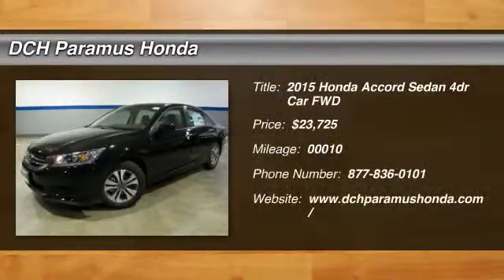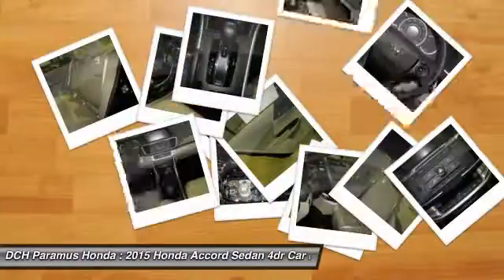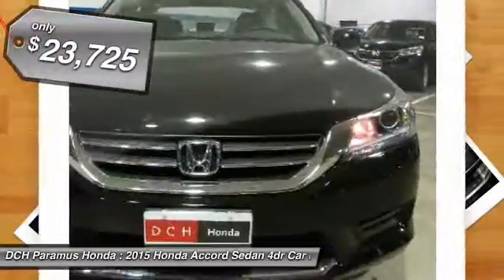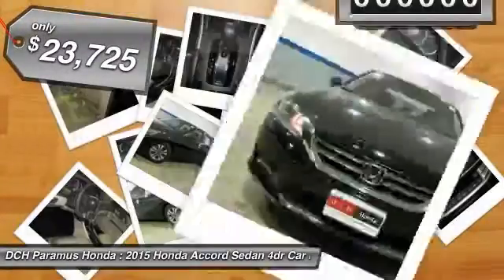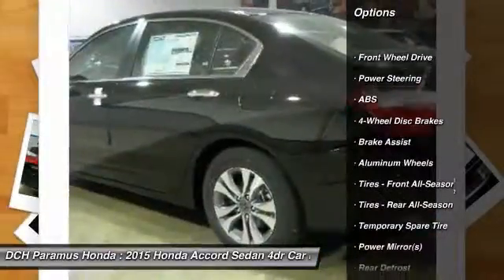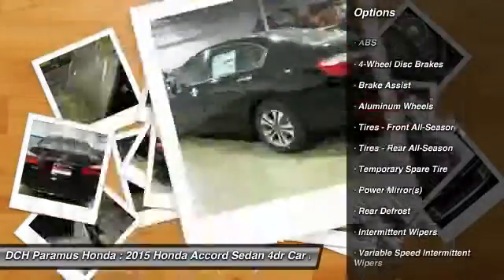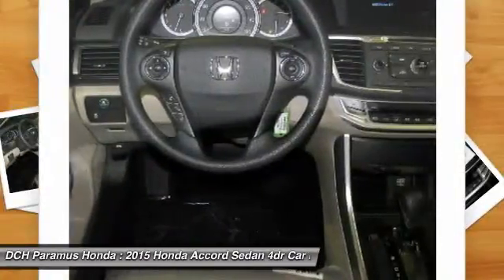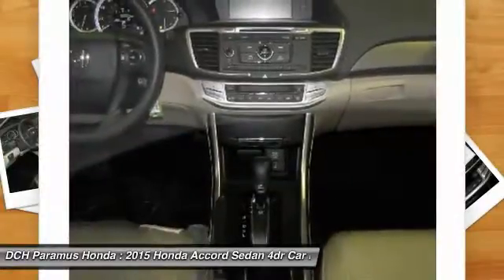2015 HONDA ACCORD SEDAN Paramus, NJ PH52106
2015 HONDA ACCORD SEDAN Paramus, NJ
Stock# PH52106

BACK-UP CAMERA, BLUETOOTH, MP3 Player, KEYLESS ENTRY, 36 MPG Highway, ALLOY WHEELS! What began as a 2-door hatchback in 1976 has grown into today's full-size sedan. Like the rest of the car, the Accord's 5-passenger interior is a pleasing step forward. The cabin boasts soft-touch materials for a quality feel. The front seats are comfortable, and the driver's seat actually toned down the lumbar support. The rear seats have even more room, as does the trunk. Sleek, rippled sheet metal defines a more streamlined exterior that has shrunk around an interior that feels roomier than previous generations. The most surprising thing about the Accord is its refined continuously variable transmission (CVT). Mated to the 4-cylinder, this CVT feels much like a normal automatic, mimicking gear changes. Even a base Accord has good power for acceleration and passing, yet attains an impressive mileage on the highway. Move up to a V6 model with 6-speed automatic transmission, and the Accord is downright quick. For the individual looking to consume less the Accord comes as a Hybrid as well. This operates on a 141hp 2.0-liter, 16-valve i-VTEC 4-cylinder engine and a 55hp lithium-ion battery pack for a net hp of 196. The Hybrid can achieve ratings of 50 cty and 46 hwy. To help maximize efficiency, the Accord Hybrid seamlessly shifts between three distinct drive modes: EV Drive, Hybrid Drive and Engine Drive. EV Drive is 100% electric, and generally is used during braking and when starting from a stop. Hybrid Drive uses the fuel engine and electric motor to provide extra zip during acceleration, and once your Accord Hybrid is cruising with highway efficiency, Engine Drive takes over. If you want a hassle-free, pleasing family car with a reputation for quality and an immediate familiarity, you can't go wrong with the Accord.